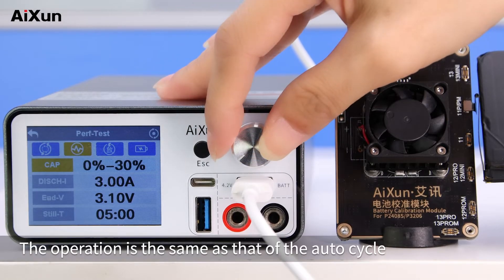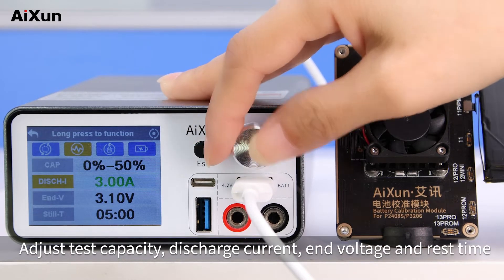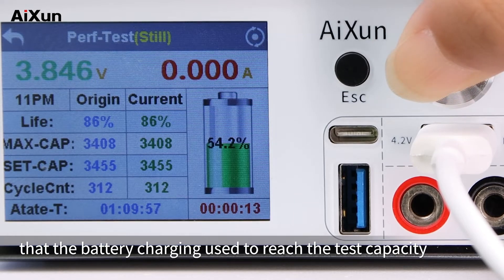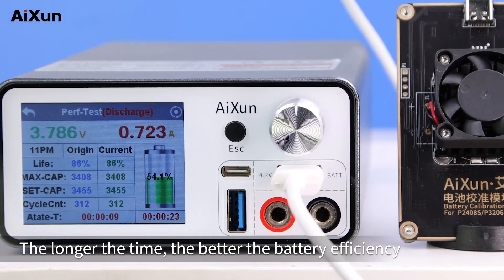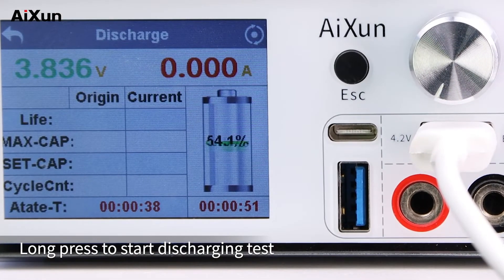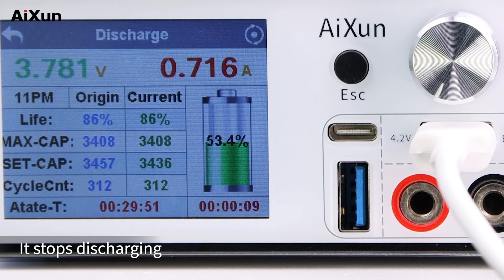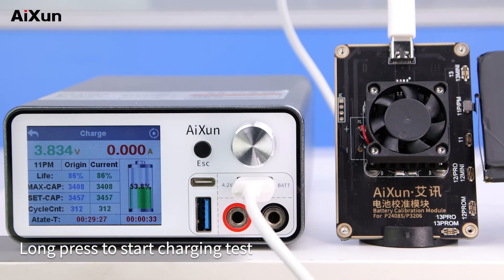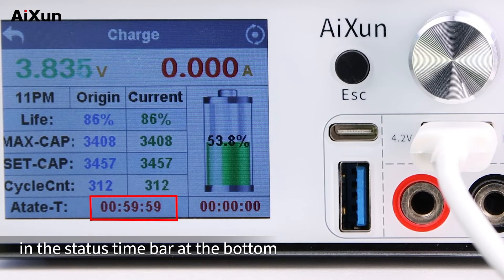IPHONE BATTERY EFFICIENCY TEST | Instructions for Battery Performance, Charge and Discharge Test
The iPhone battery efficiency is a well concerned problem by many users. With this battery calibration adaptor, it’s easy to test the real capacity and efficiency of iPhone battery. In this video, we’ll show you how to estimate whether the battery is good or not.

Battery performance plays an important role in mobile phones, it would influence the service time and working efficiency of mobile phone. The battery calibration adaptor and P2408S power supply can help you identify the battery performance and improve it’s efficiency, what you should do is to replace a battery cell. The operation is quite the same as auto cycle. After adjusting the parameters, find the state time showed on the bar at the bottom of the interface. The longer the time, the better the battery efficiency. The battery calibration adaptor also supports charge and discharge test, you can find the countdown time at the bottom of the interface.

Tools and Equipment:

AiXun battery calibration adaptor